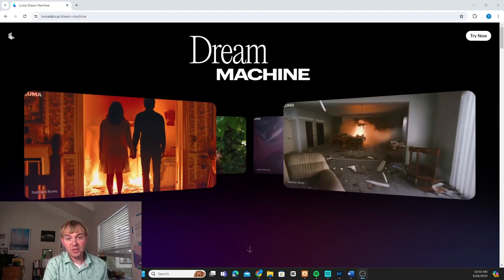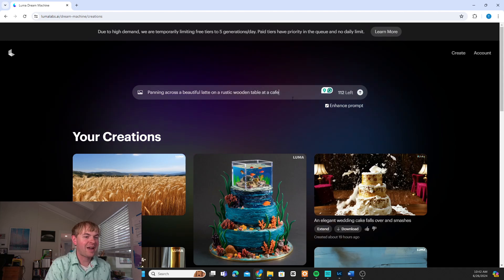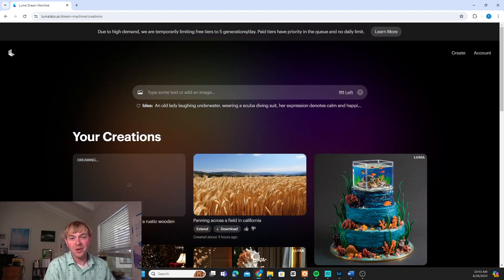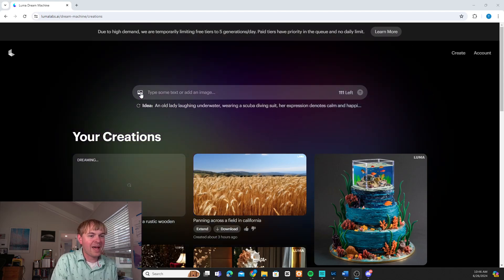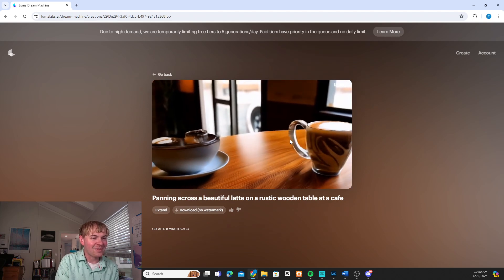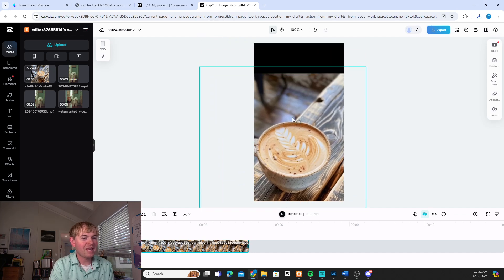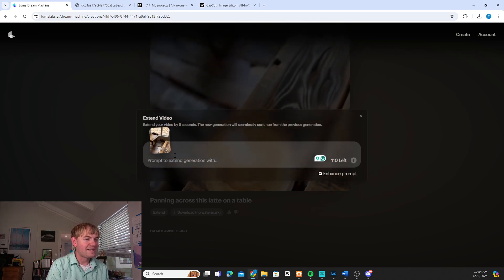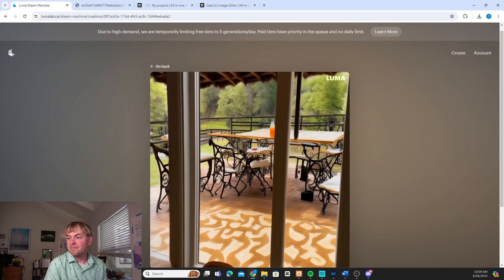How to Make AI Videos With Luma Dream Machine, for FREE!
I demonstrate exactly how to make AI videos with Luma Lab's new Dream Machine, totally free. I show two met hods: creating an AI video from a text prompt, and creating a video from an existing AI image. I also show how to edit the videos and how to extend them.